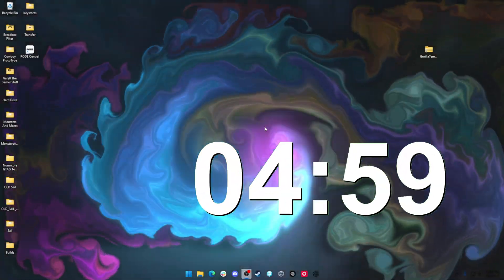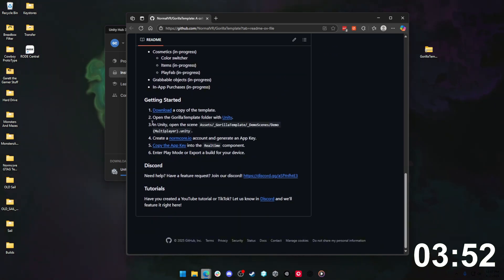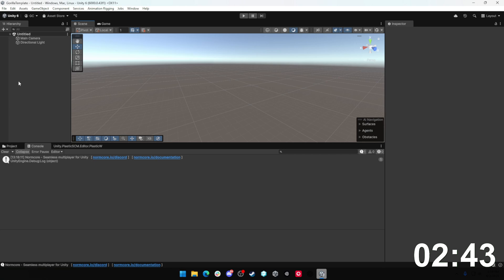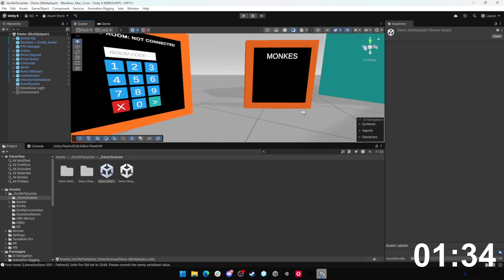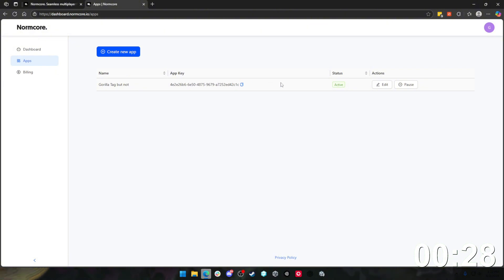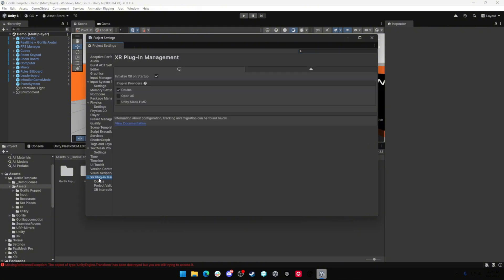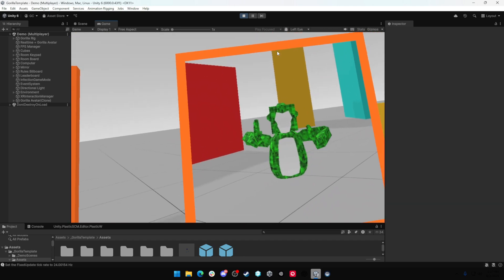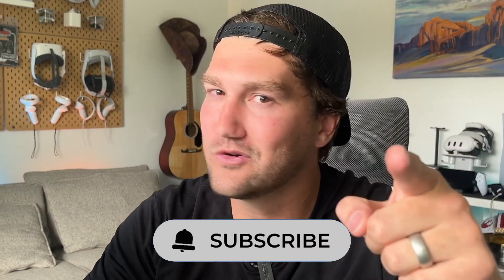How to Make a Gorilla Tag Fan Game in 5 Minutes 👍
How to Make a Gorilla Tag Fan Game in Under 5 Minutes 🔥
Works with Unity 6!!!

2. Download Unity 6
3.
4. Extract the Files
5. Open the Template with Unity Hub
6.
7. Paste App Key into Realtime Script
8.

👉 Chapters
00:00 Intro
00:10 Installing Unity
01:02 The Gorilla Template
01:39 Opening the Template
02:14 Brief Unity Intro
03:00 What's in it?
04:00 Setting up Multiplayer
05:30 Bonus Content - Steam VR
07:05 Multiplayer Pricing
07:45 Gorilla Template Discord